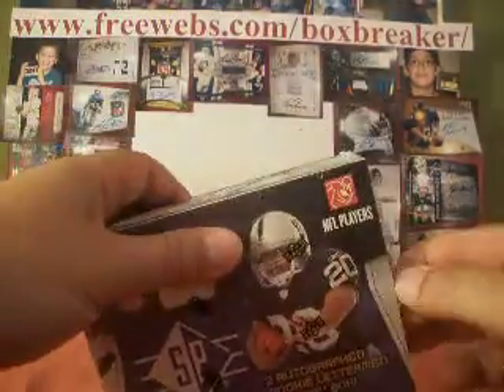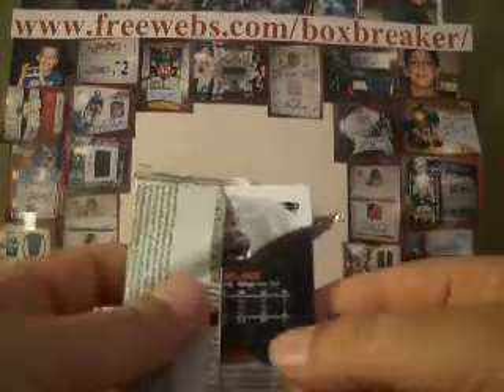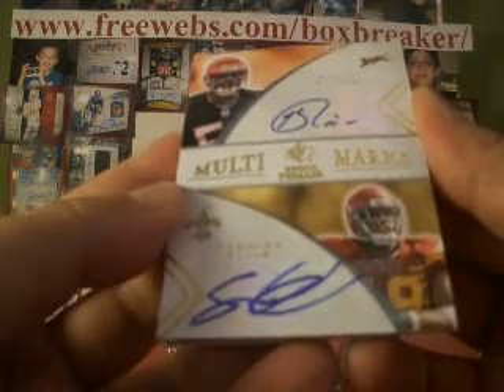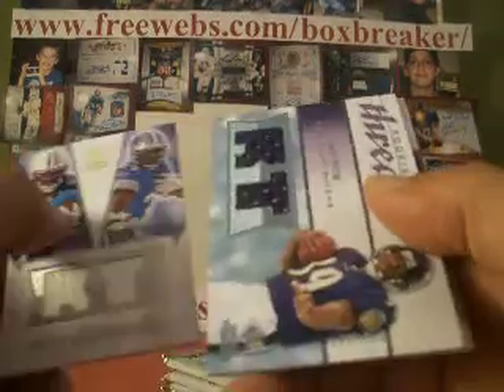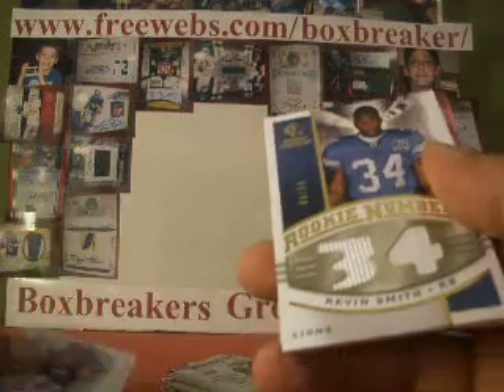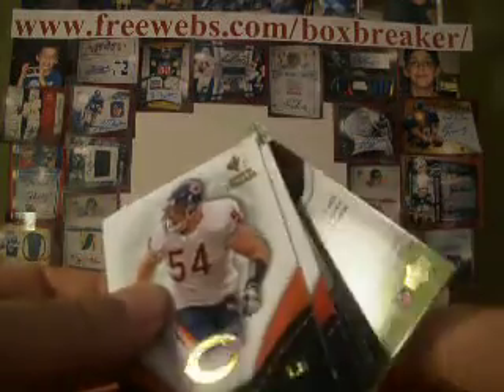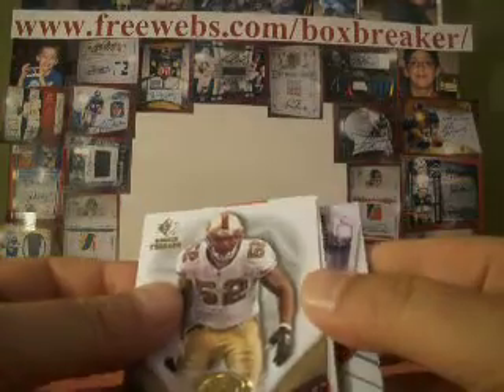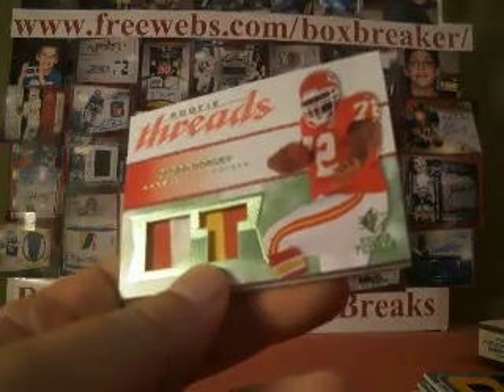2008 SP Rookie Threads Football Box Boxbreakers Hobby Group Break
This is part of our Boxbreakers Hobby Football Group Break for September 2011. Each month we break a range of Hobby boxes and team collectors get every card pulled from their team. To view to whole break or to see about opportunities to join us for a future break please take a look at our